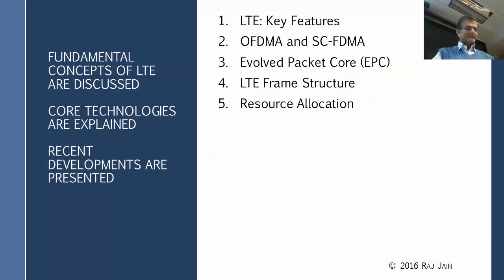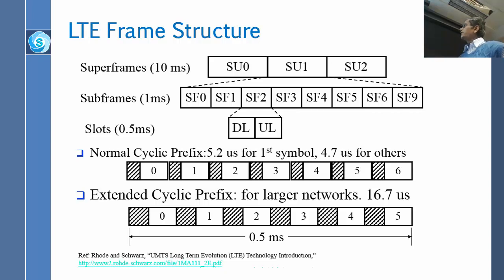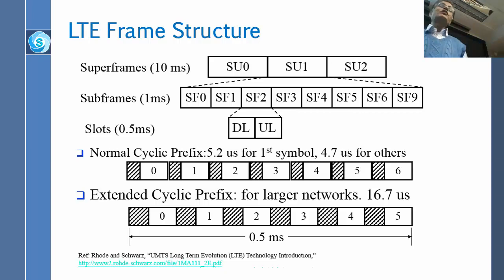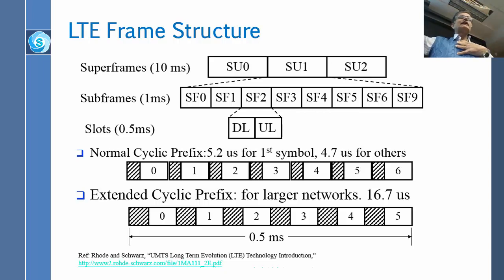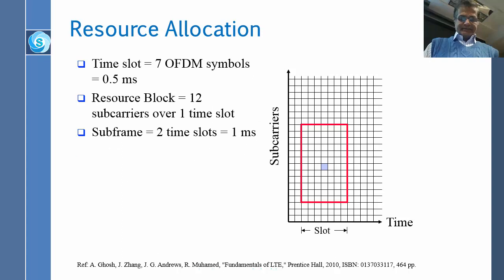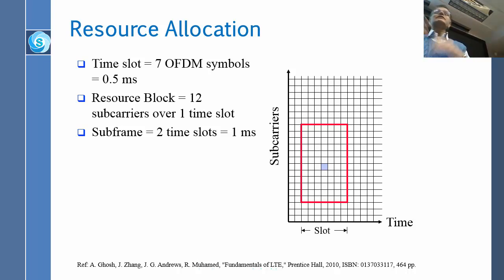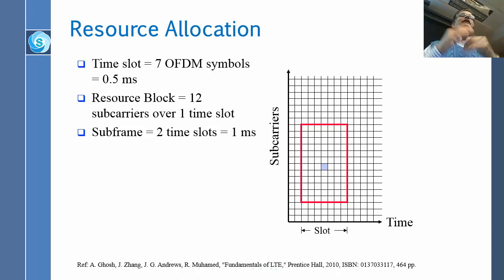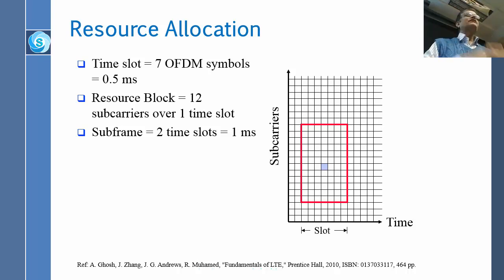Introduction to LTE: Part 6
Part 6 of Audio/Video recording of a class lecture by Prof. Raj Jain on Introduction to LTE.